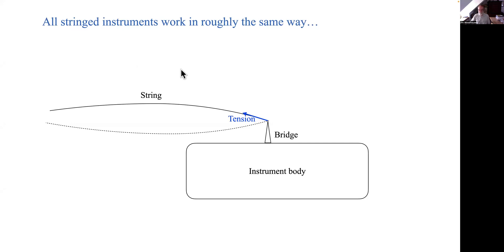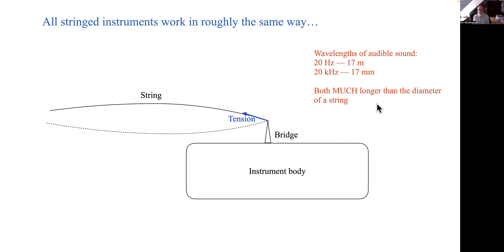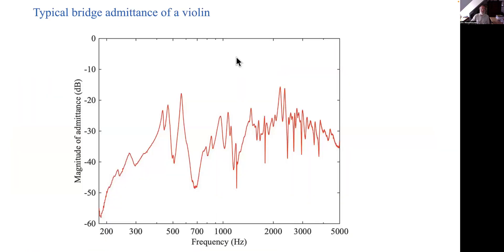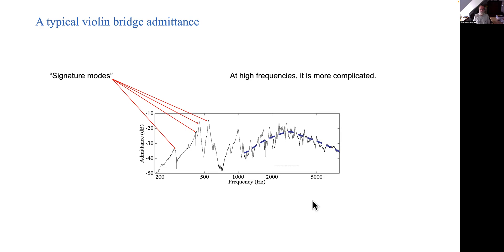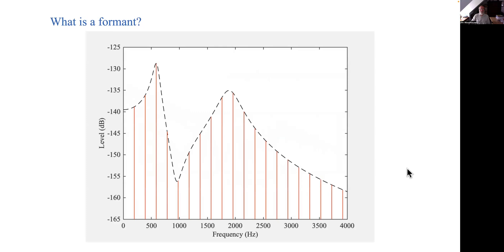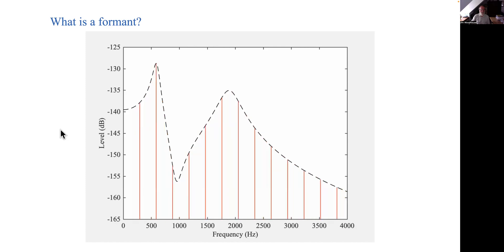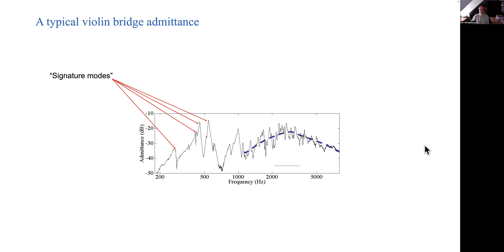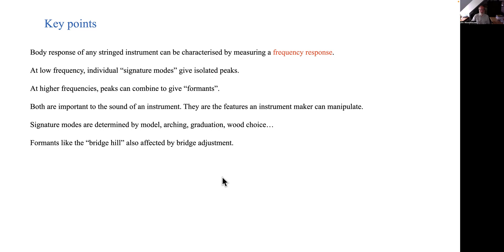Prof. Jim Woodhouse: Introduction to the basic physics of stringed musical instruments Part 6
Part 6: Frequency response of instruments

Explains that all acoustic stringed instruments work in a rather similar way, then explains some features of the measured frequency response of a violin body.

Visit Prof. Woodhouse's Science of Musical Instruments to explore these topics in more depth.